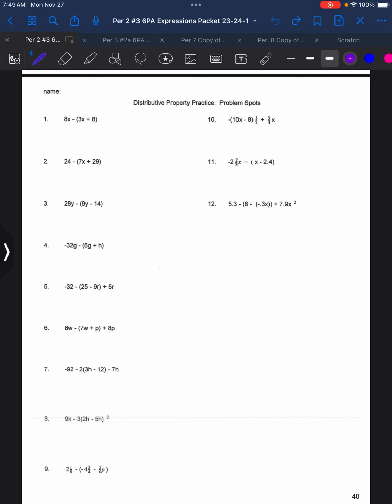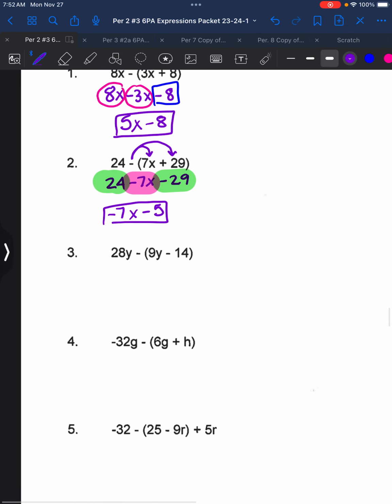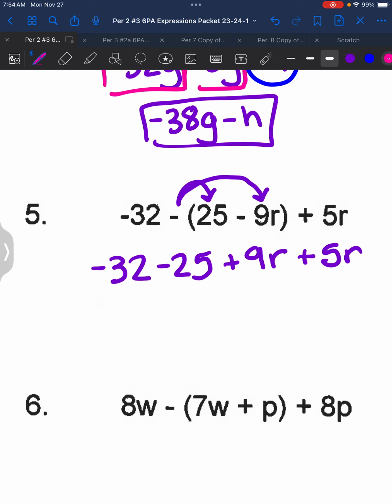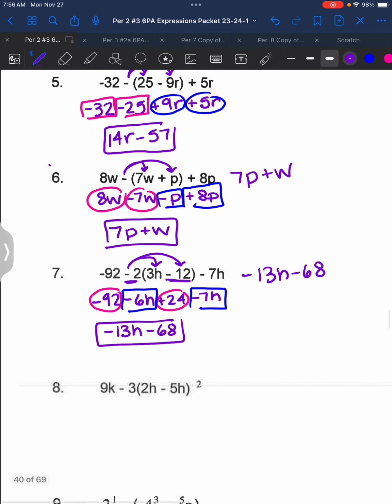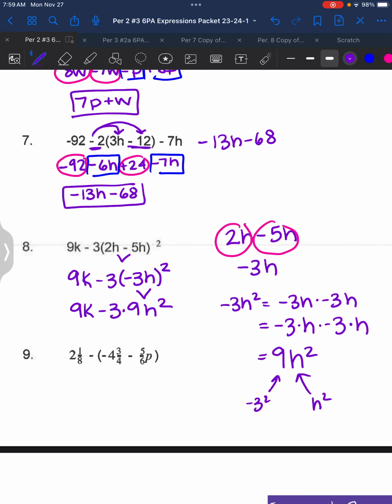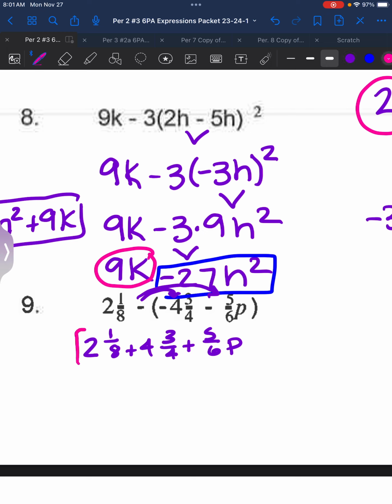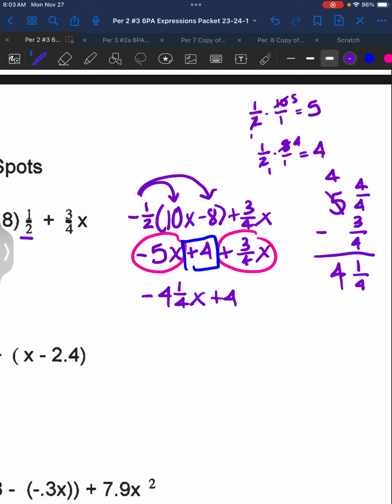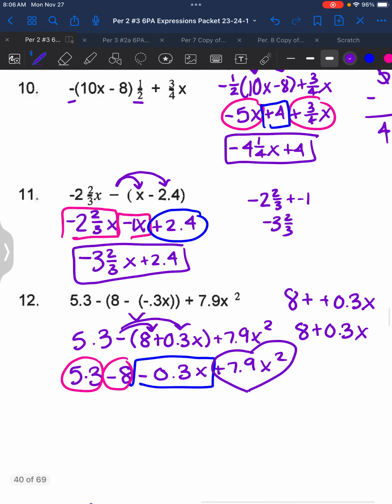Distributive Property Practice - Problem Spots